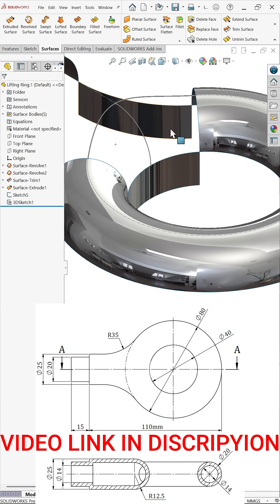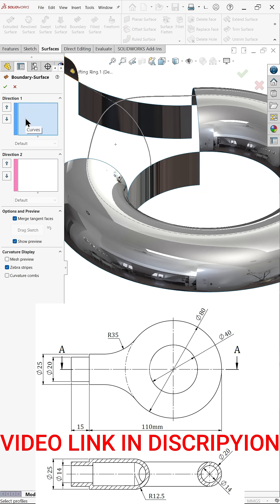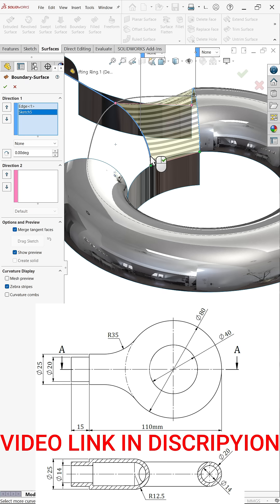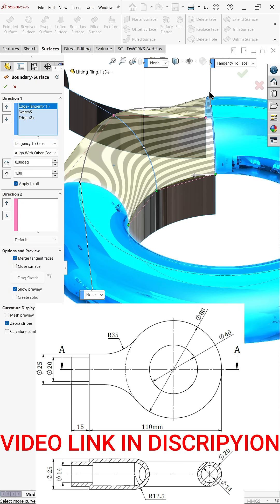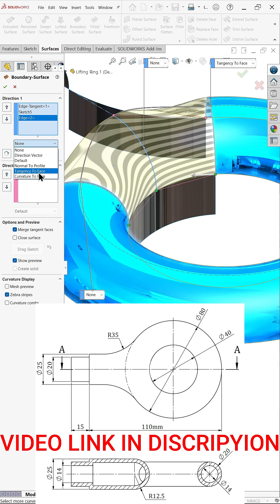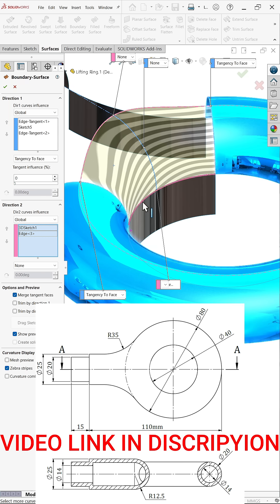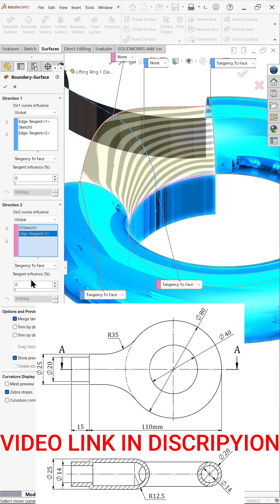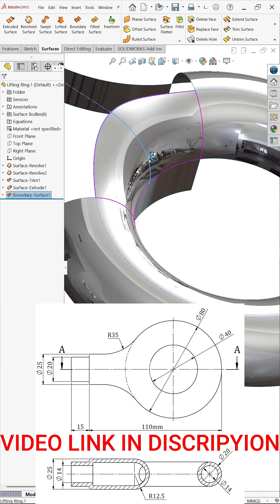SolidWorks Boundary Surface